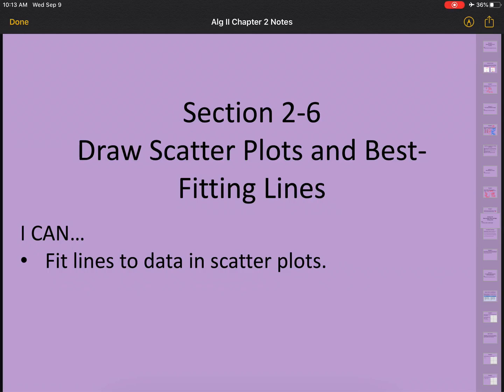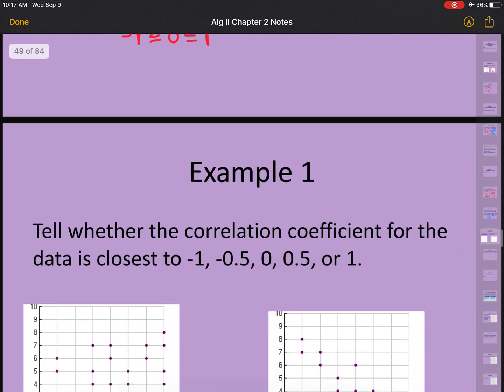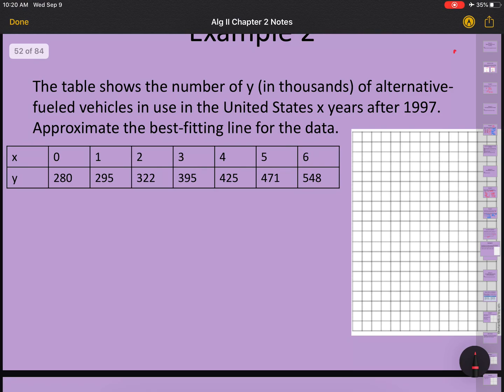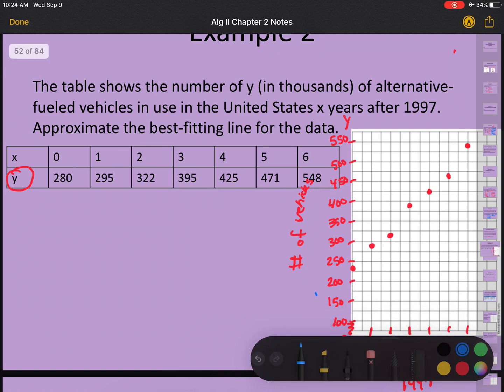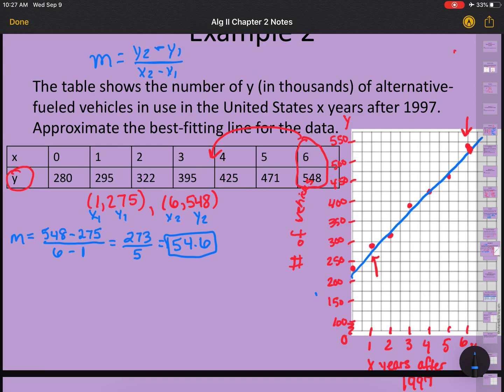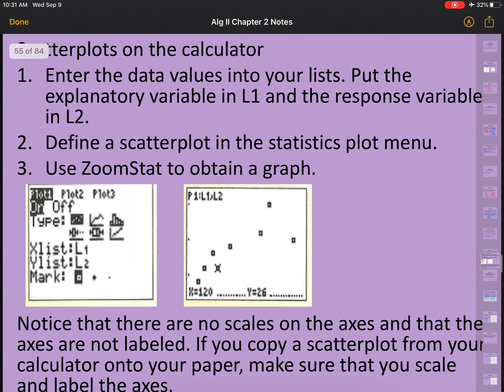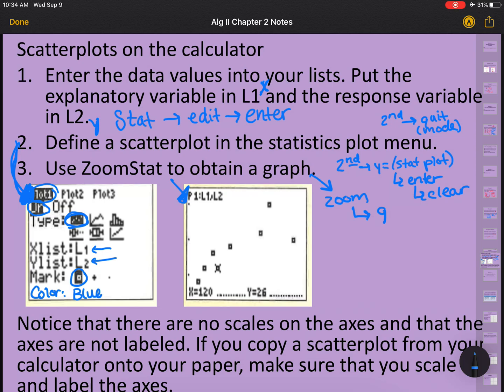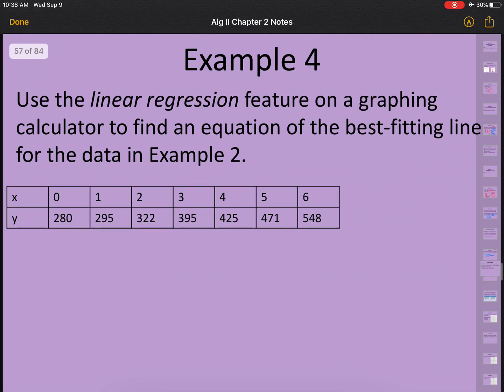Section 2.6 Draw Scatter Plots and Best Fitting Lines